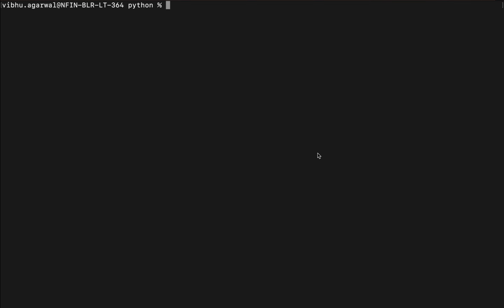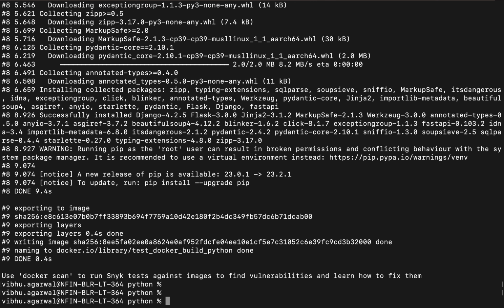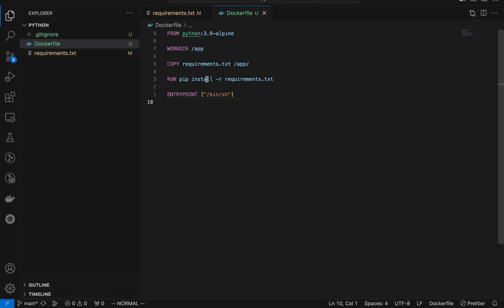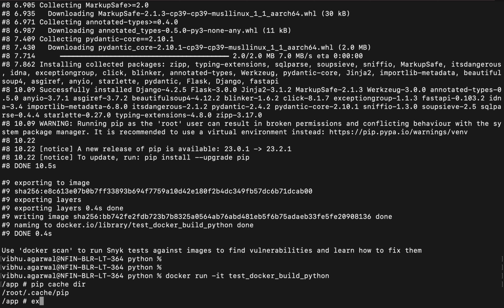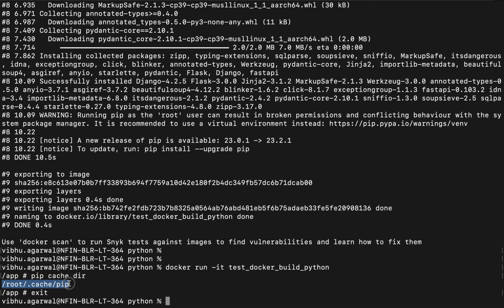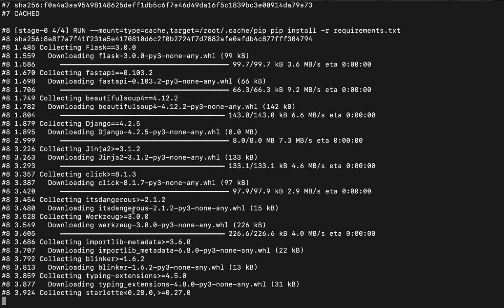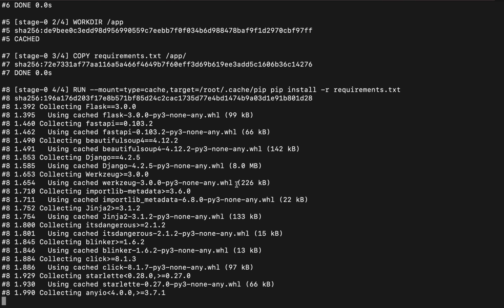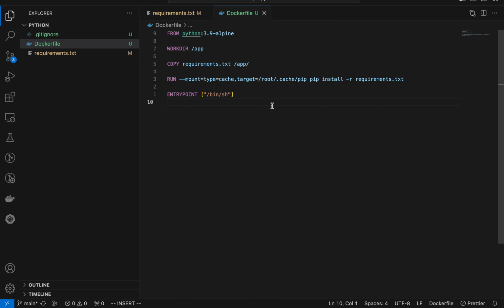Speed up Docker builds by using cache, mounted from Docker host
Psst ... this is useful across many package managers.
Personally, I've used it and seen it working with pip, go and apt.
It must be there in other package managers as well (it'd be really dumb if they're downloading what they already have).